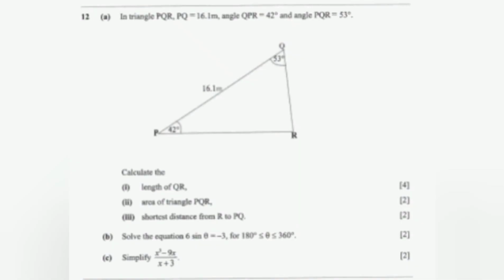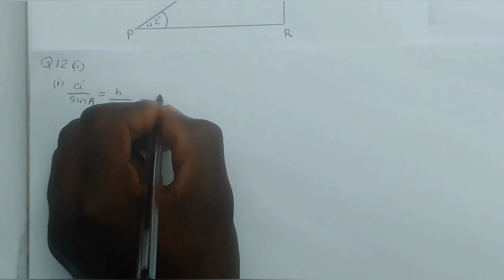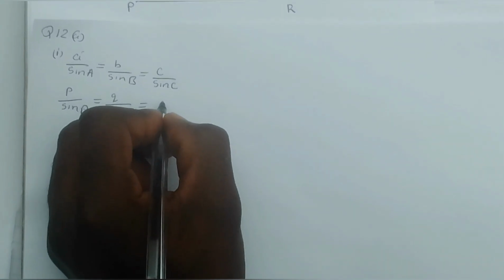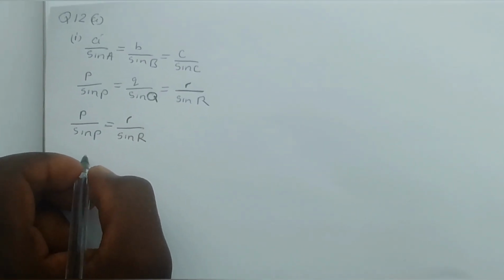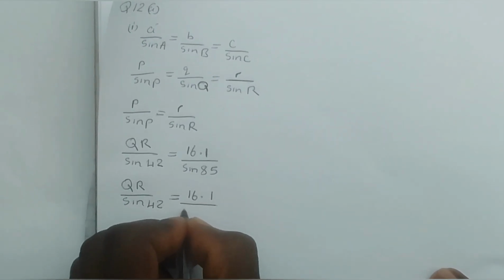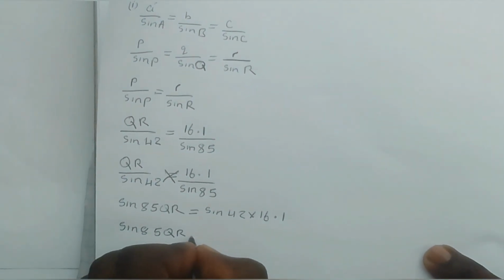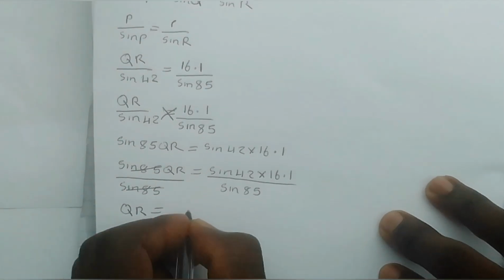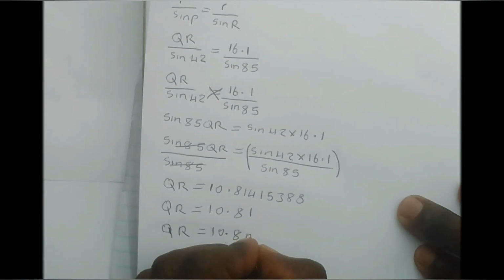Sine rule application 😉😉😉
application of the sin rule